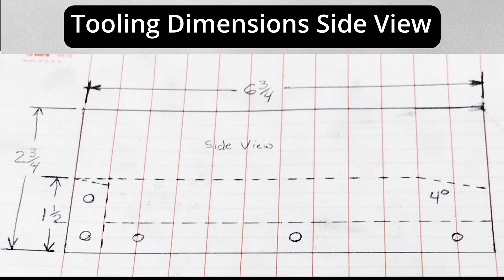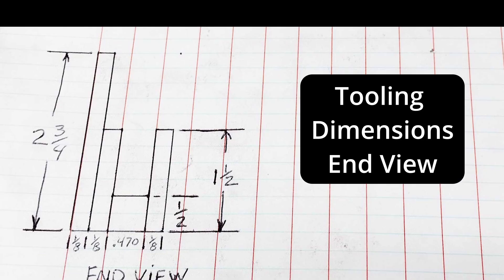Custom Tooling a Cast Aluminum Vibratory Feeder Bowl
Automation Devices off the shelf vibratory feeding components are customizable to accommodate a wide variety of part orienting applications.
This video provides an instructional overview of how to add custom tooling to a cast aluminum vibratory feeder bowl.
Visit us at autodev.com to see our complete line of products and services.